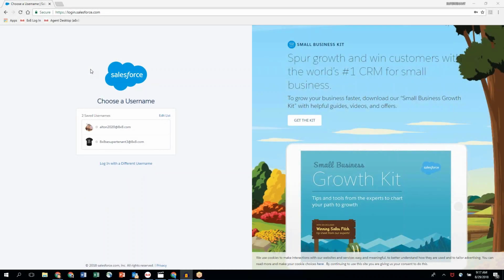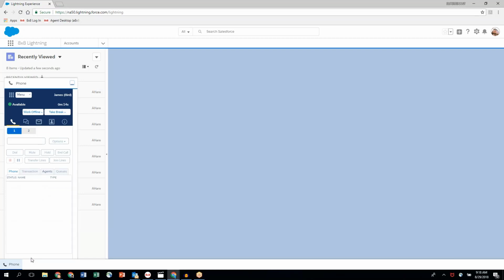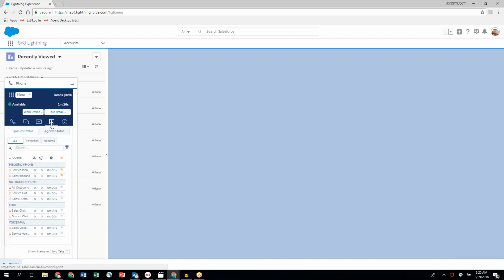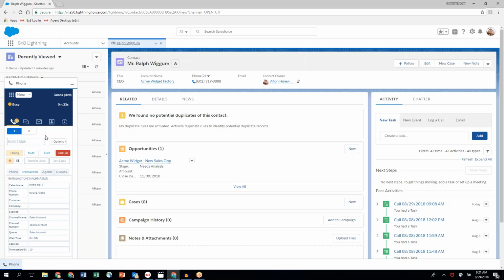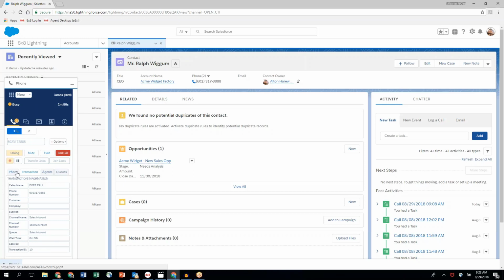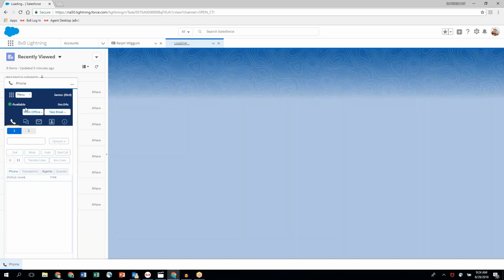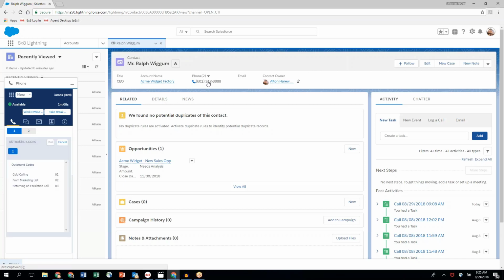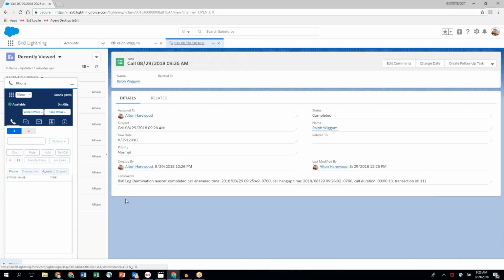8x8 Contact Center for Salesforce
Combine Salesforce & Contact Center into One Platform:

Improve sales and service teams' effectiveness by integrating phone, messaging, meetings, collaboration and contact center capabilities within your Salesforce experience.